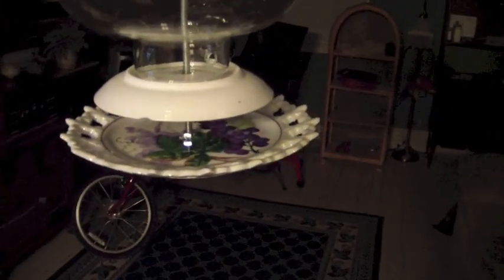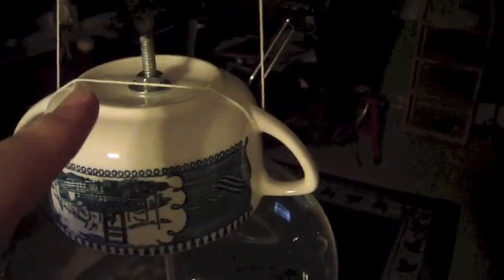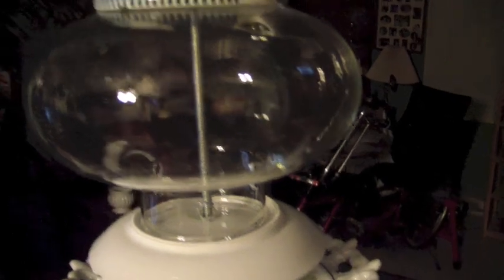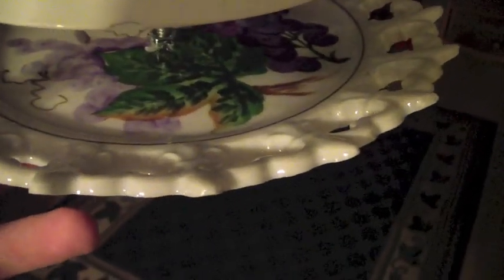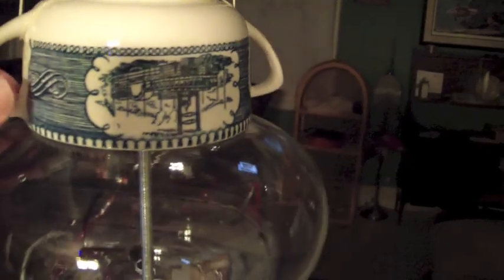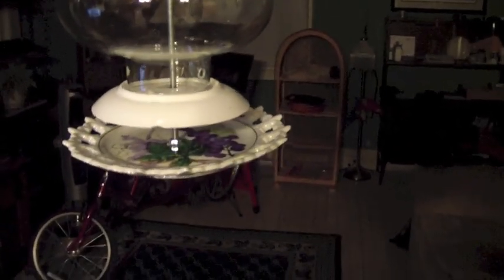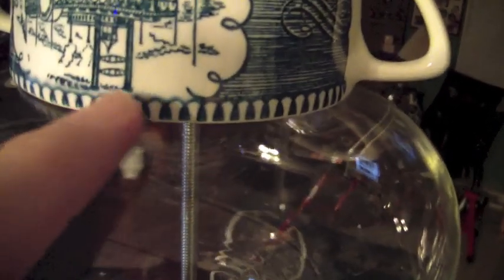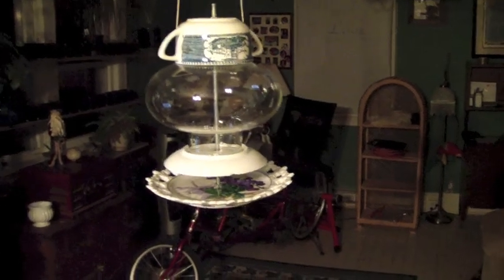Bird Feeder DIY China Idiots Guide to WoodWorking